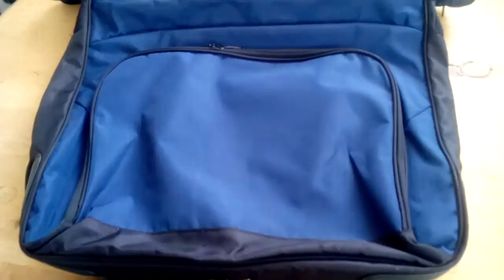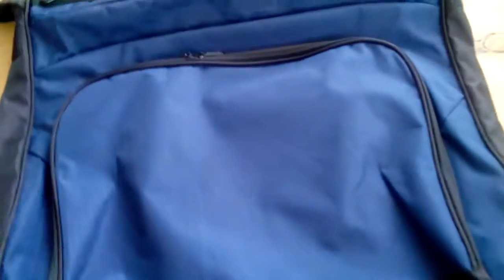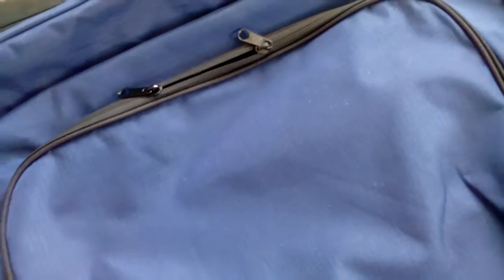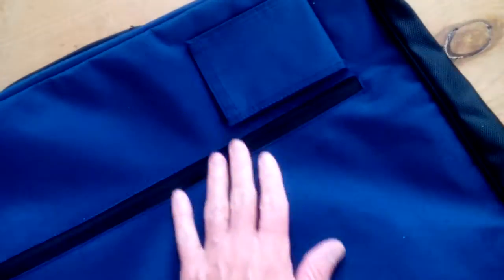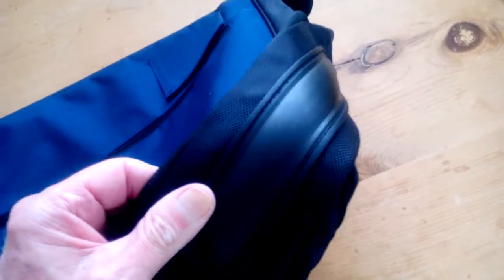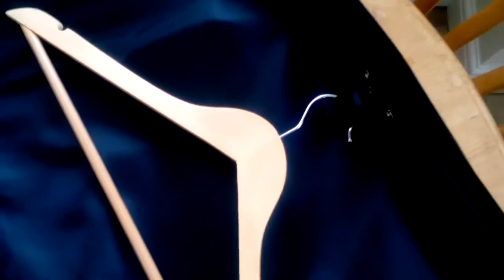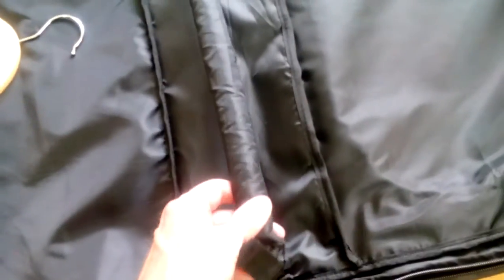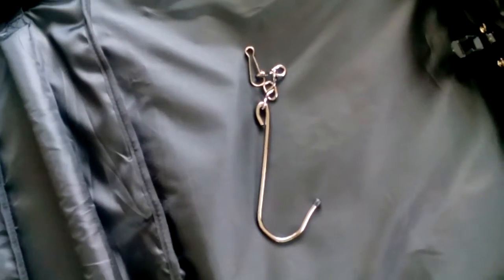XL Suit carrier bag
large internal mesh pockets for shirts shoes, capacity for three four suits ,front zip pocket for laptop, fully lined to protect suits clothes strap to keep suits in place hanging hook system for hanging in wardrobe 3 wooden hangers supplied